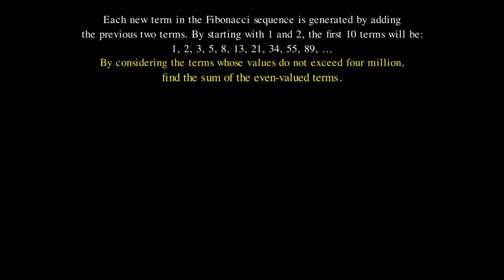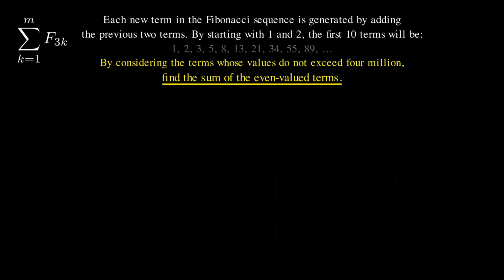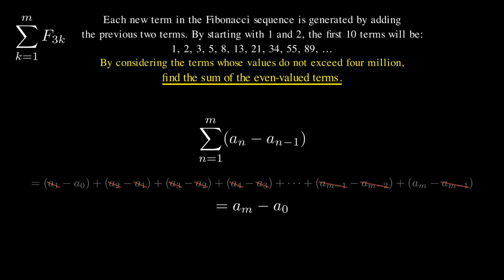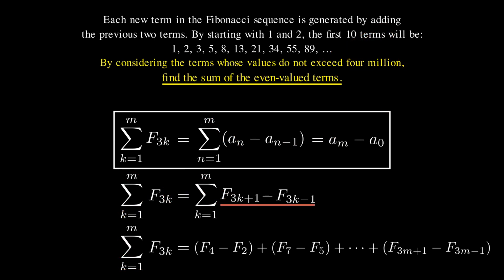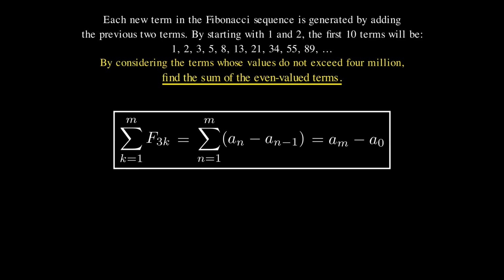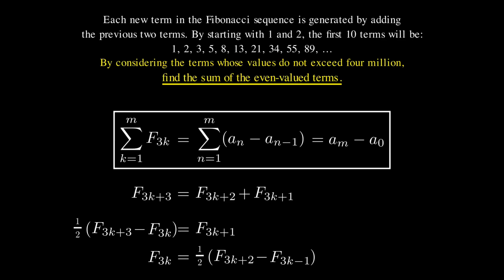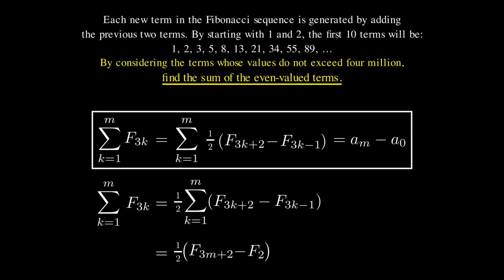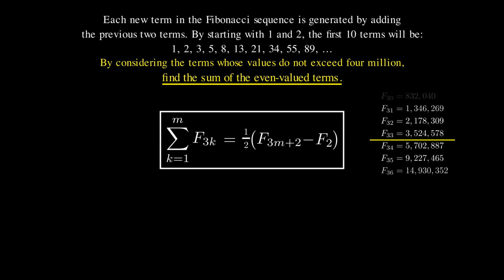Project Euler Problem 2. Sum of even terms in Fibonacci sequences less than four million.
Project Euler Problem 2. By considering the terms in the Fibonacci sequence whose values do not exceed four million, find the sum of the even-valued terms.